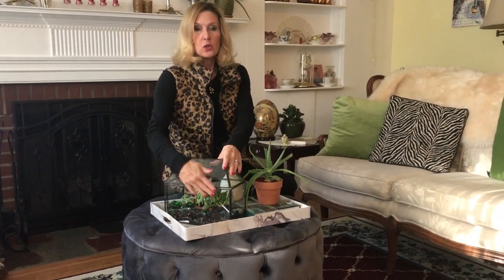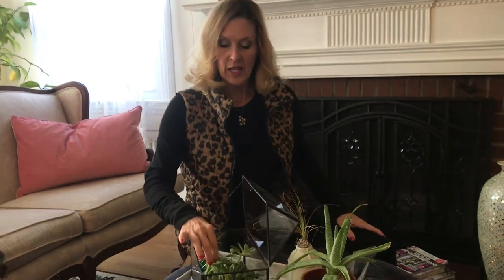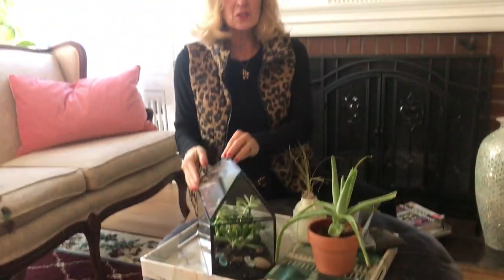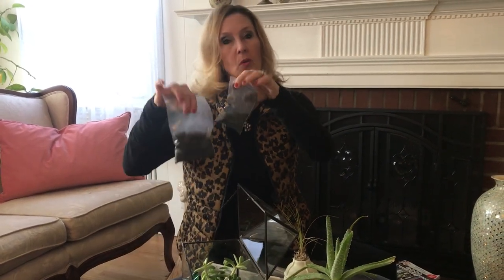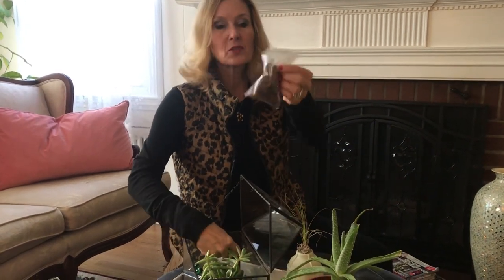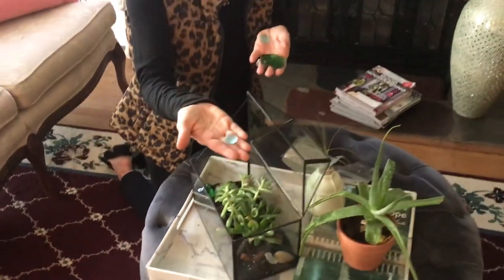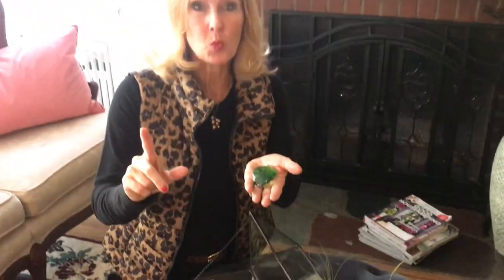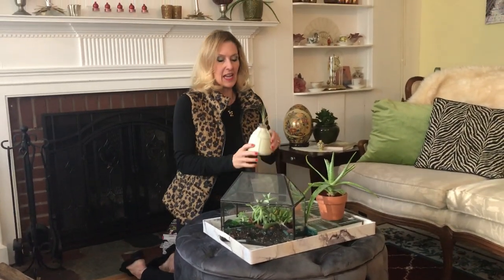The Wardian Case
Debra’s Simple Garden -The Wardian case
In 1829 Dr. Ward, a medical doctor- with a passion for botany, constructed a glass and wood case that held a cocoon of moths and a fern sprig and experienced, by accident, the growth of the fern in his case…hence the Wardian case (now known as the terrarium) was invented!

This discovery was important for two main reasons.
1. Transportation by ship; It allowed plants to be transported around the world by ships and actually survive the journey.  Most plants did not make it across the waters due to lack of sun, salt water, and rodents…
2. Year-round growth protection from harmful air pollution and conditions in cities and towns.  Plants did not survive well under harsh polluted conditions, lack of sun and changing weather.

The Wardian Case became a very popular trend for the wealthy in London as they could display their plants and have a little bit of the countryside in their London homes. Orchards and ferns were the rage to show guests.

Almost two hundred years later and across the Atlantic,  the Wardian Case (better known as the terrarium) still has a special way of displaying and preserving small delicate plants with little care and effort required.